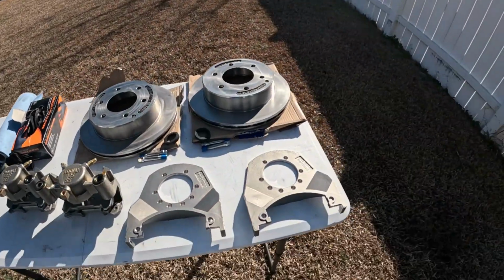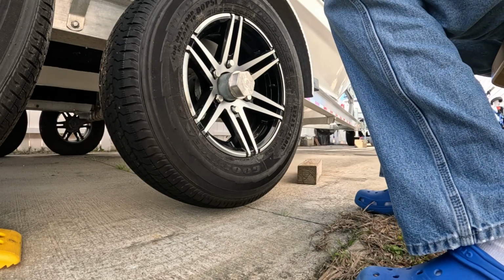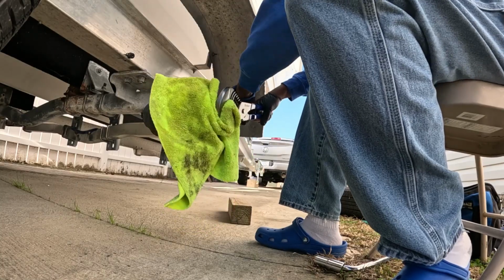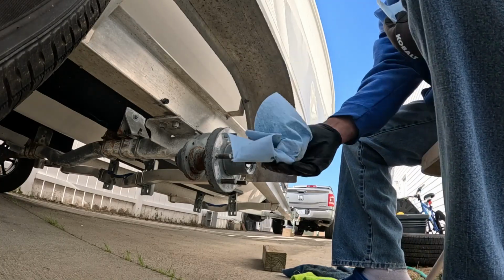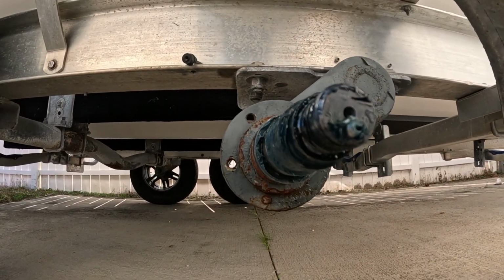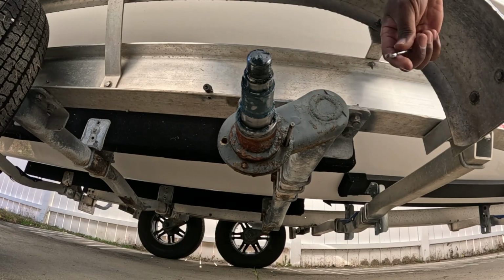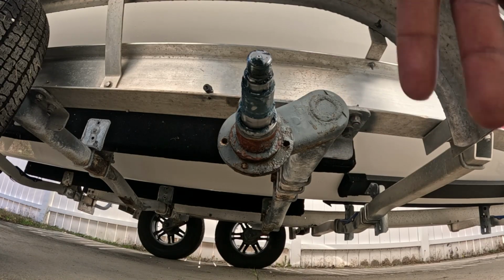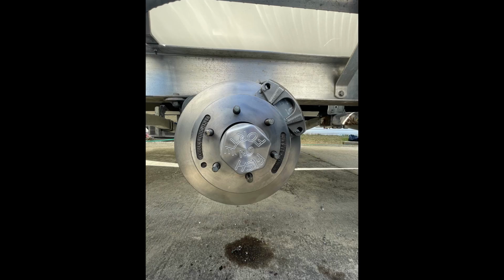Kodiak Trailer Brake Install Almost Hassel Free!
After a long time without brakes, we decided we needed to put brakes back on the trailer. The Kodiak stainless brake kit made the brake install almost hassel free and this time since they should not rust out quickly.